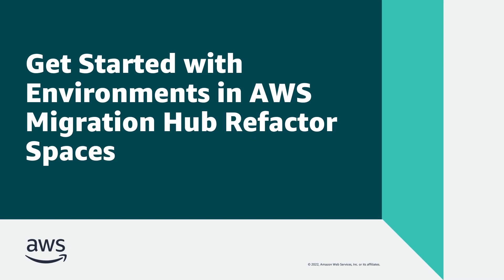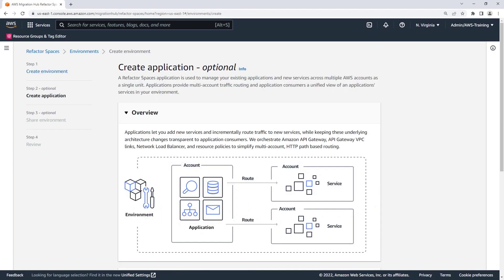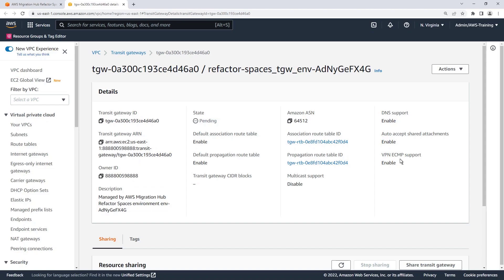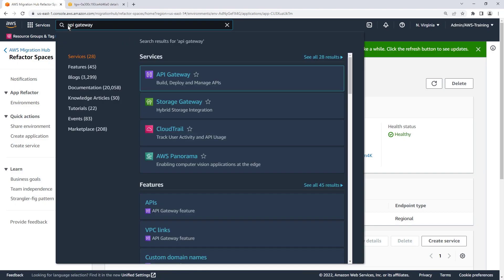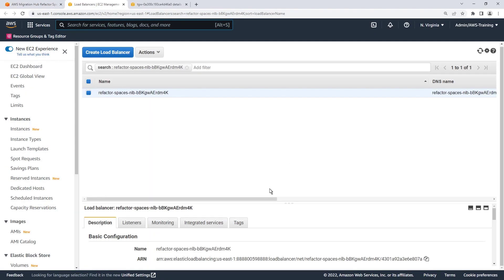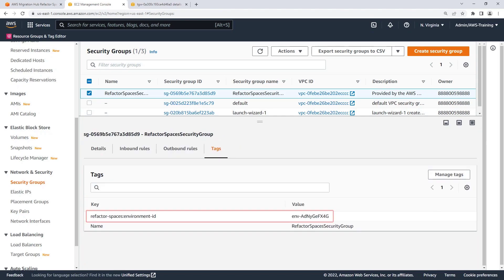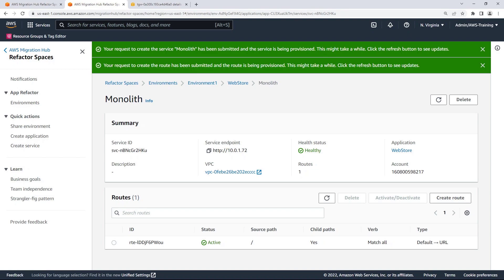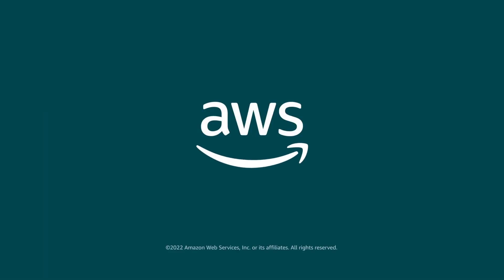Get Started with Environments in AWS Migration Hub Refactor Spaces | Amazon Web Services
In this video, you'll get started with environments in AWS Migration Hub Refactor Spaces. With Refactor Spaces, you can create a refactor environment to incrementally refactor apps and provision resources.